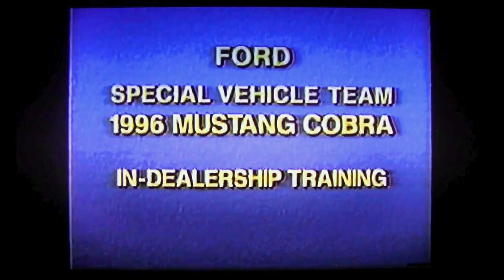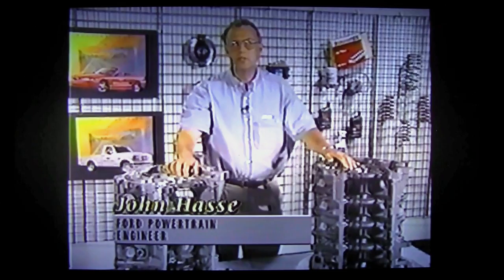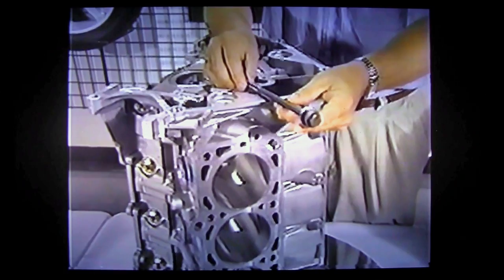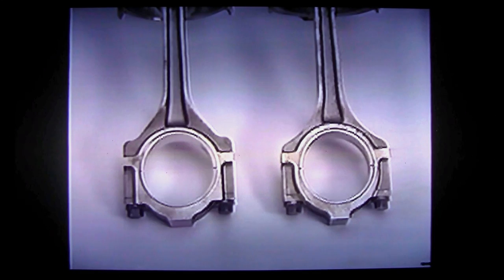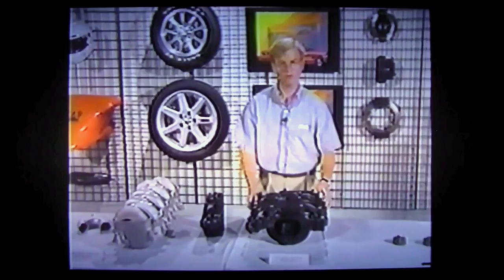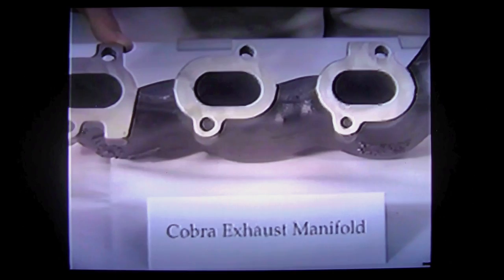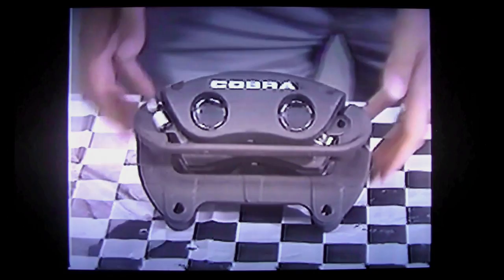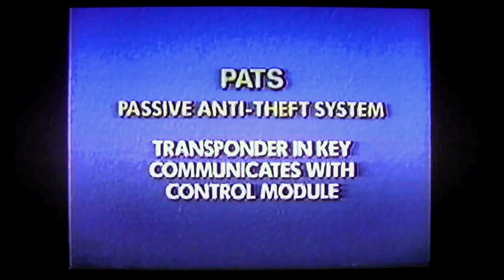1996 Cobra dealer training and intro.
New 4.6 DOHC engine Niche line and Cobra specifics.